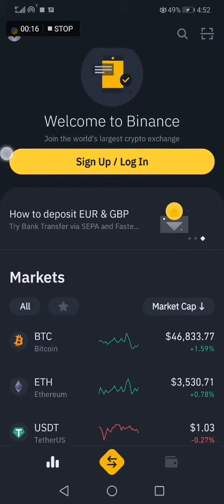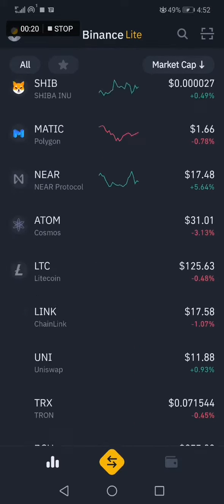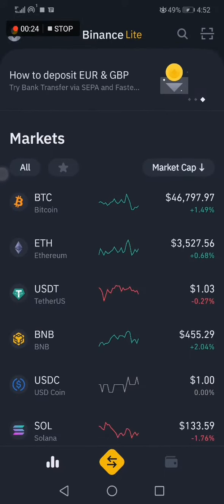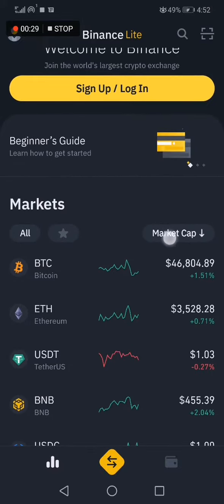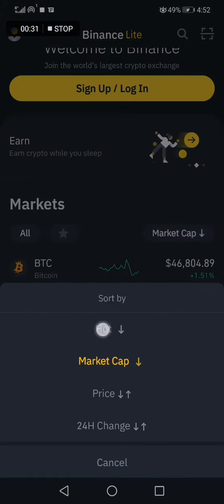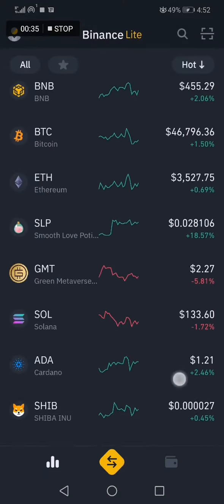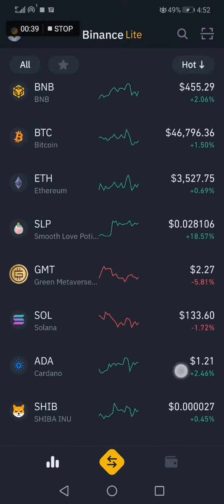How To Sort Markets By Hottest Ones on Binacne App - Hot Cryptos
in this video we discuss :